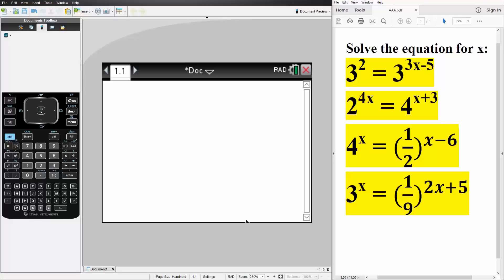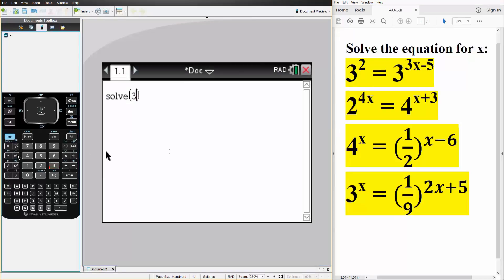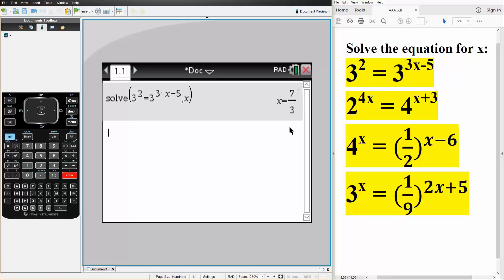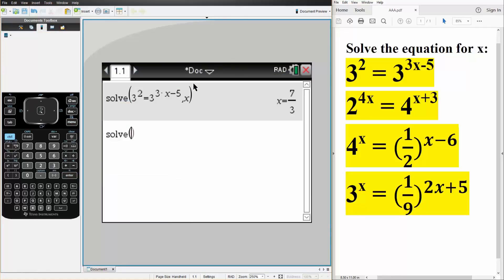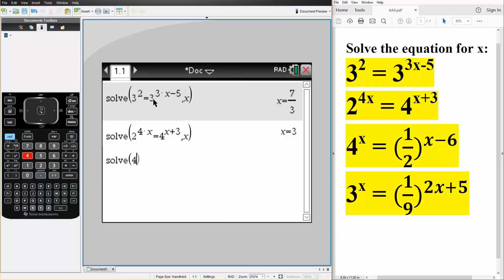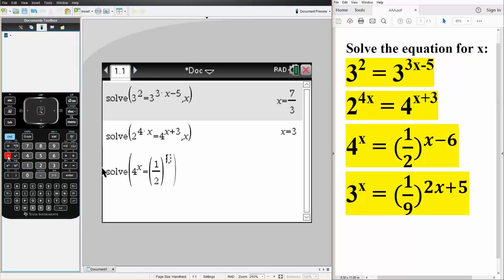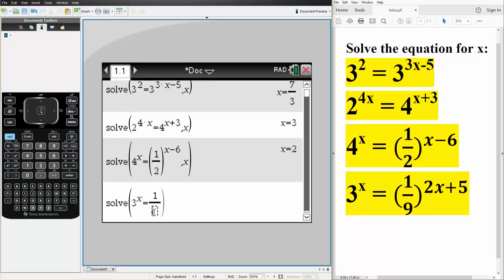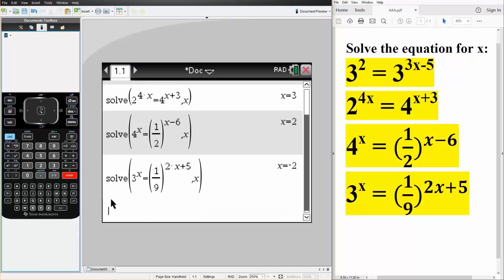Alg2: Solving Exponential Equations (TI-nSpire CX CAS)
Solving Exponential Equations (TI-nSpire CX CAS)

Workbooks that I wrote: